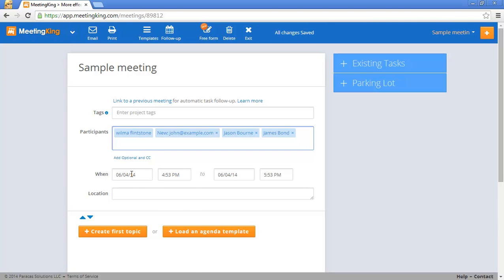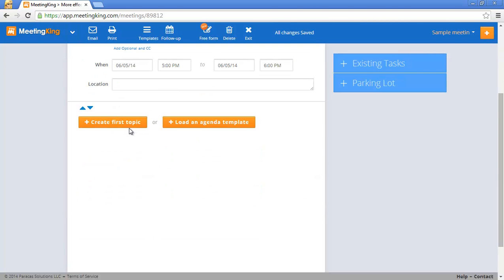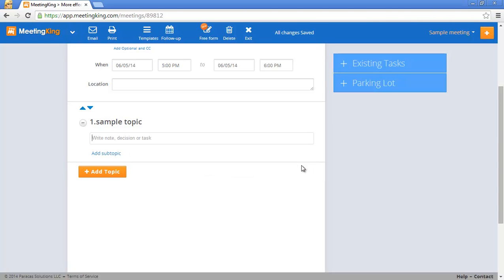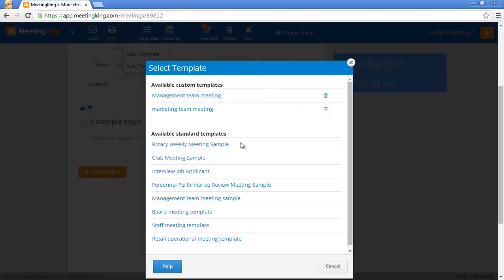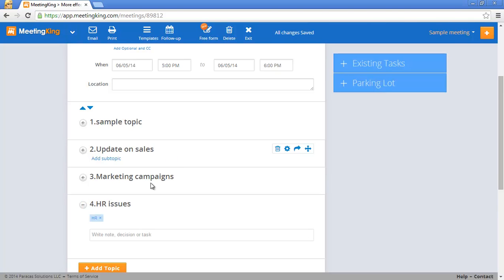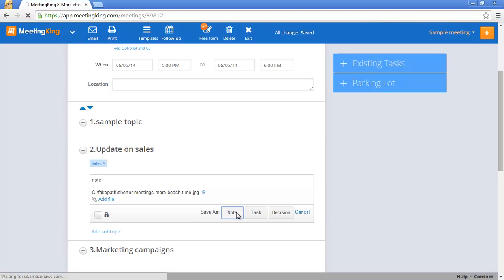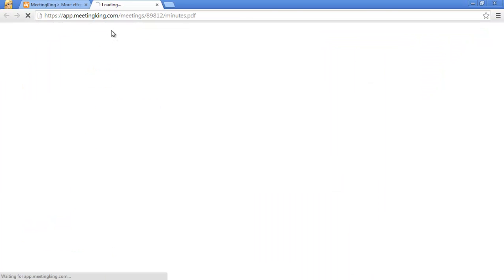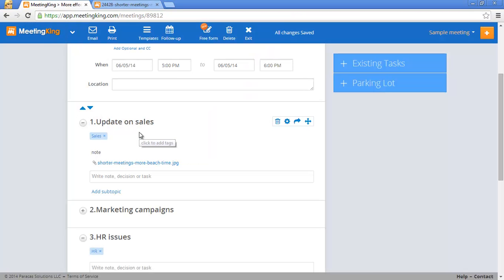How to write an agenda with MeetingKing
MeetingKing is the easiest way to create your meeting agenda. The meeting agenda software offers various standard agenda templates or easily create your own.

When you link meetings, tasks from the previous meeting are automatically added to the agenda, so you can start with an update on what was decided the last time.

You can copy information from Outlook, iCal and Google Calendar, so less work for you.

Need to include attachments with your agenda? No problem.

You can email the agenda to all meeting participants directly from MeetingKing. No need to create an email message and attach a Word file.

Meeting invitees do NOT need a MeetingKing account.

Text video:

How to create an agenda with MeetingKing.

After you log in you get to the meetings page. Click "New meeting" to create a new meeting workspace.

Here you give the meeting a title.
For now we will skip the link back to previous meeting and the tags.These are extremely powerful optional features, and I will explain those in a separate video.

Participants do NOT need to have a MeetingKing account.
Set date time and location.

All this information can also be copied from Outlook or Google calendar. I will explain this in another video.

Now it is time to add your topics.

You can type topics from scratch or you can load a template.

First sample topic.
Optionally you can add a presenter, set a duration and add tags at the topic level. Again extremely powerful, but something for another video.

If you have a more standard meeting, for example a weekly staff meeting or a board meeting you can load a template.

Click the template icon at the top and select "load template". MeetingKing includes a number of standard templates and you can easily create your own.

Under each topic I can add notes and attach files.

You can move topics and delete them.

When you are done with your agenda you can email it to all participants directly from the application.

They will receive a professionally formatted agenda and can access attachments directly through a secure download link.

When you have your meeting this workspace also serves to make your notes and assign your tasks. More on that in the writing meeting minutes video.